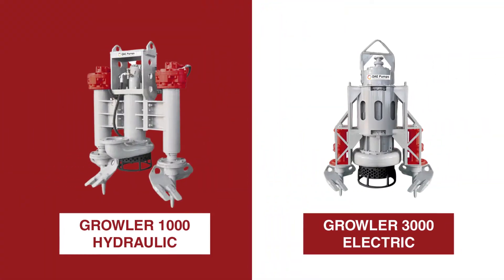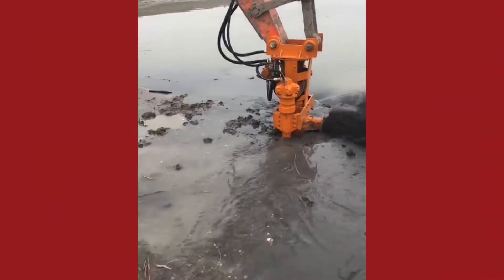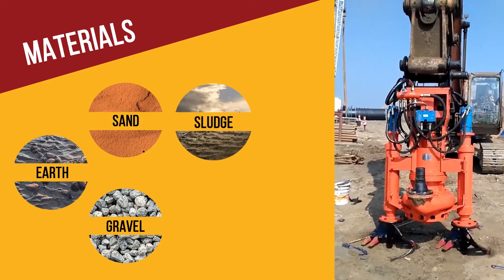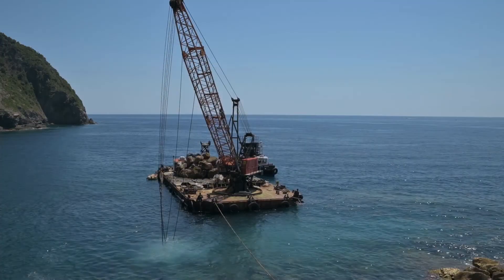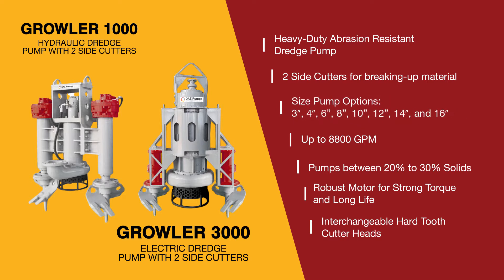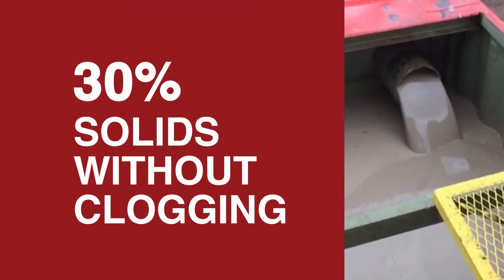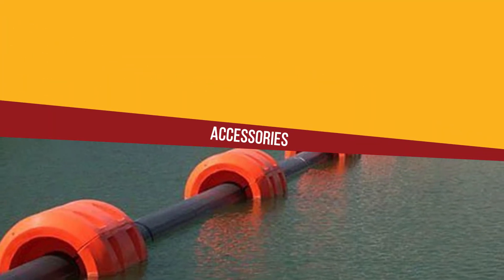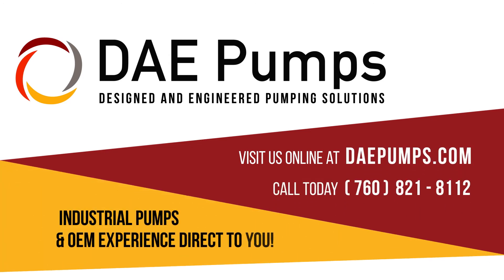DAE Pumps Growler Dredge Pumps - Excavator Mounted and Cable Deployed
The Growler dredge pump series by DAE Pumps is the industry’s most robust suction and dredging tool. Consisting of a powerful pump and two heavy-duty side cutters, this durable equipment breaks up and moves material in some of the toughest environments.

The Growler pumps material faster and less expensive than the traditional scooping and hauling methods by simplifying the process of moving material through hoses and pipes direct to the desired destination. Ready to connect to the boom of an excavator, the powerful Growler makes short work of dredging projects. This excavator-mounted dredge pump quickly processes material in close reach of the shoreline or in low water levels. Its only limit is the reach of the excavator’s arm. For greater depths, the Growler can be deployed by a crane and still provide unparalleled performance.

DAE Pumps offer the hydraulic Growler 1000 and electric Growler 3000 in multiple sizes and powers. From 3-inch to 16-inch pumps, this dredging system provides over 400 horsepower for processing more than 8800 gallons per minute of the most abrasive solids.

Pump up to 30% solids by volume with our non-clogging technology that moves up to 2 and a half inch solids and the hi-chrome body with a Brinell hardness of 600 offers the ultimate wear protection on the Growler dredge pumps.

DAE Pumps provides complete turnkey solutions that include dredge hoses, flow meters, hydraulic power units, water jetting for stronger material agitation, and everything else you need for your next dredge project.

Visit us online or call today.  Industrial Pumps and OEM Experience Direct To You!